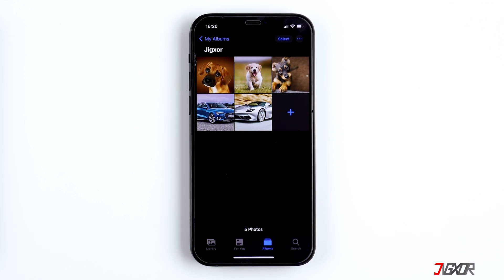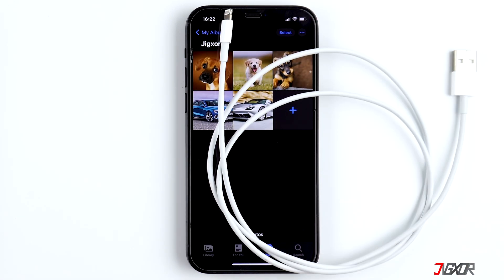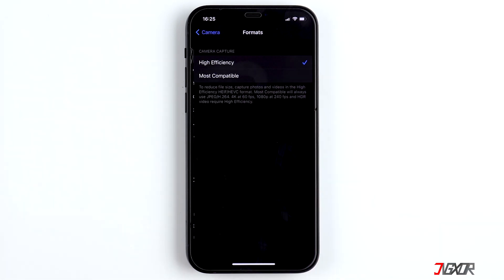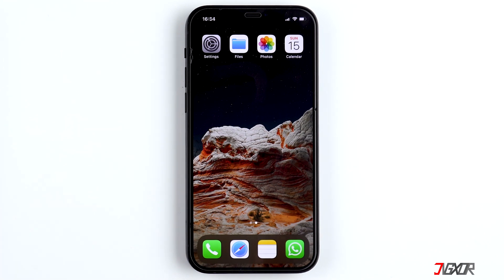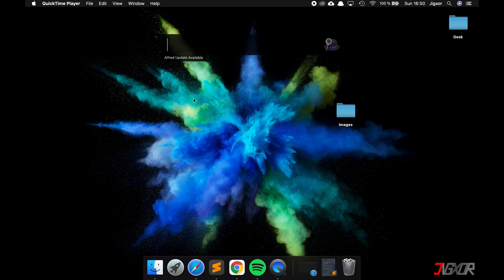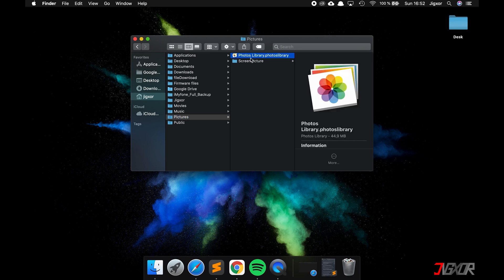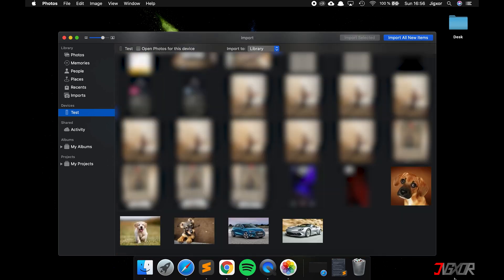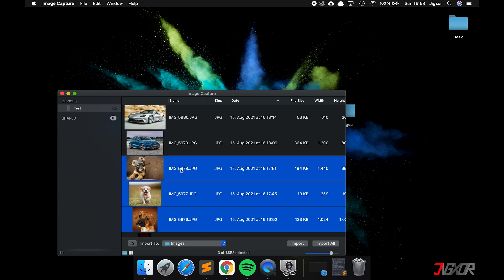Transfer Pictures and Videos from iPhone to Mac! [2023]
Hello, in this video I'll show you how to transfer your pictures and videos from your iPhone to your Mac easily via cable, when the memory of your iPhone is full. Your Jigxor

Timestamps:
00:00 | Whom is this method suitable for?
00:36 | Necessary settings on iPhone & iPad
01:55 | Selecting the right cable
02:23 | Transfer pictures & videos with Photos app to Mac
03:34 | Save pictures & videos as files on Mac